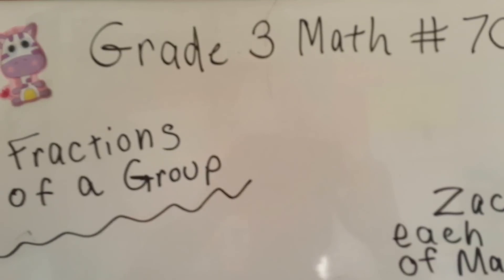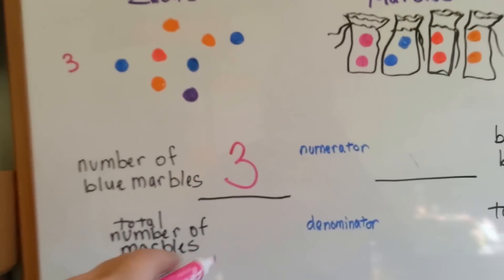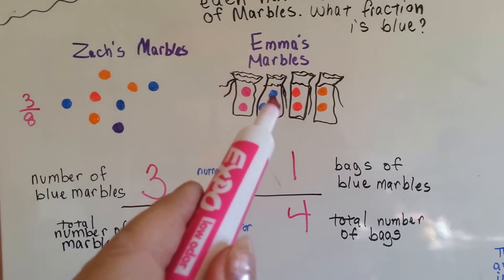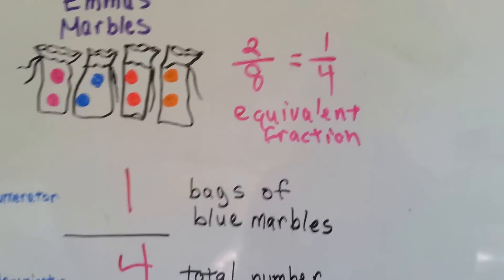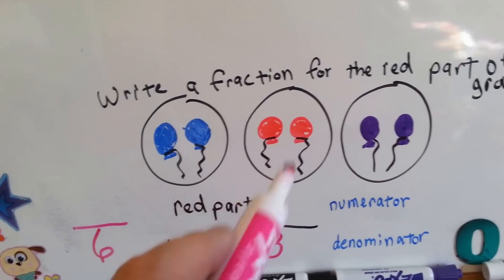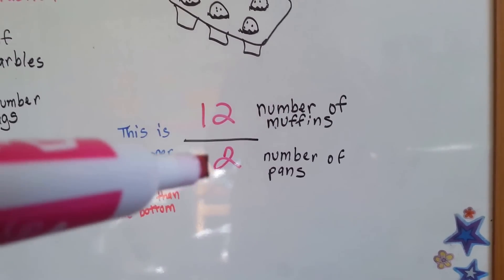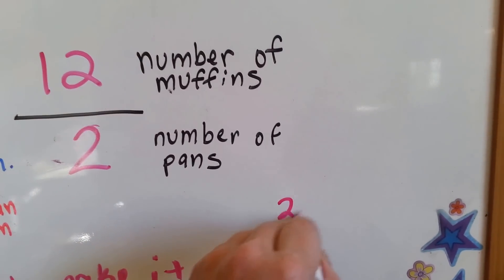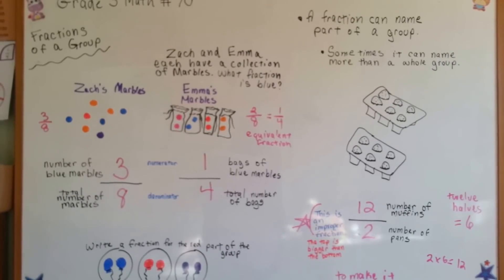Grade 3 Math #8.7, Fractions of a Group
How to solve word problems that ask you to find the total amount of a group when a fraction is given. #70